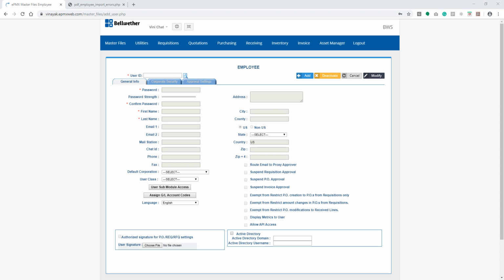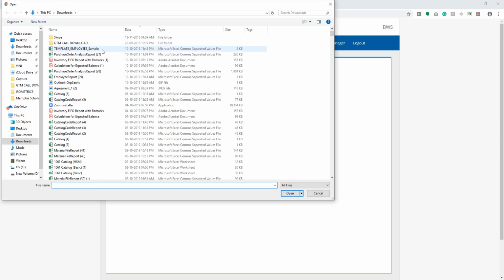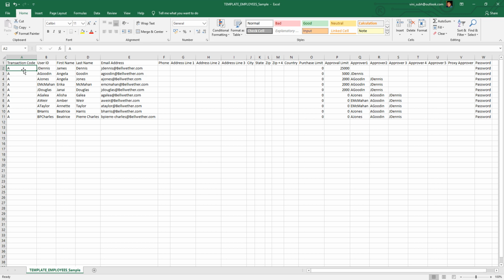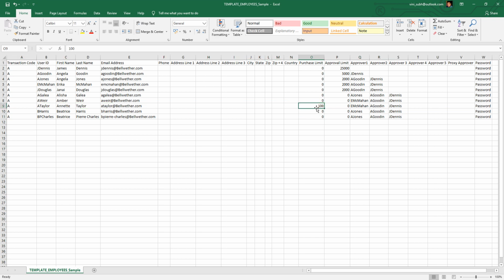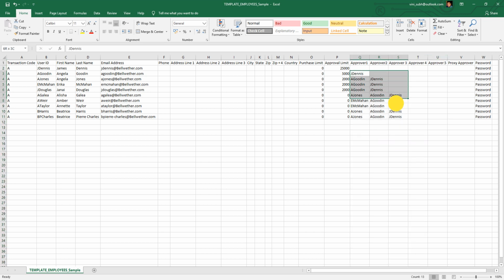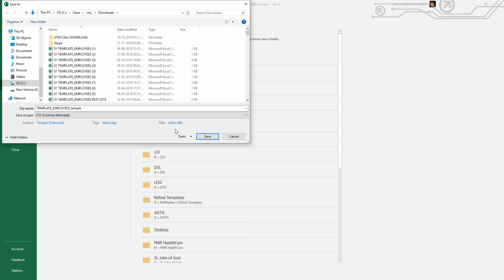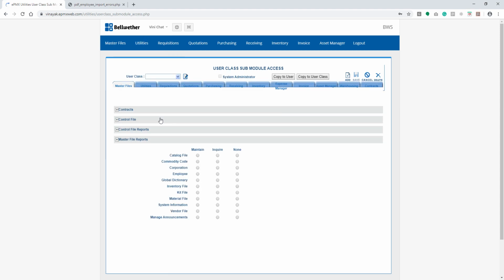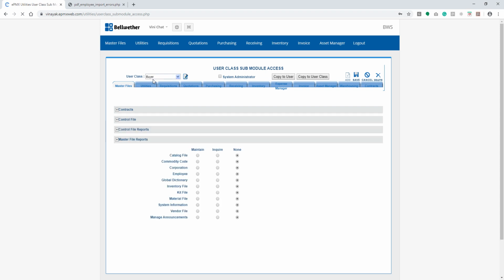Employee Import Process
Save time on input by importing all of your users at once.  In this video we will show you how to do just that.